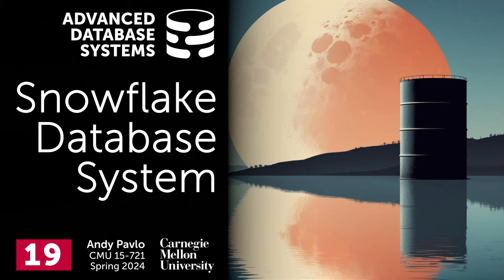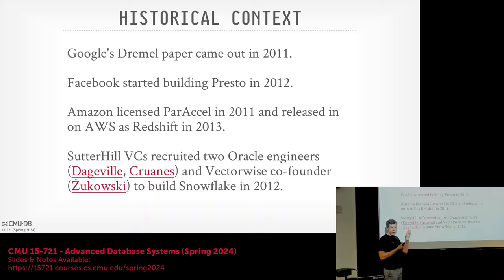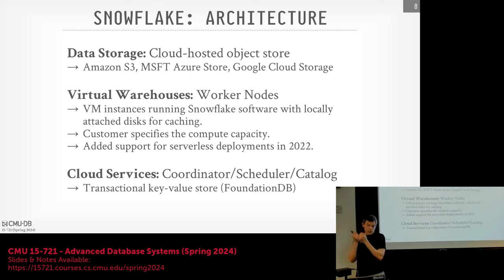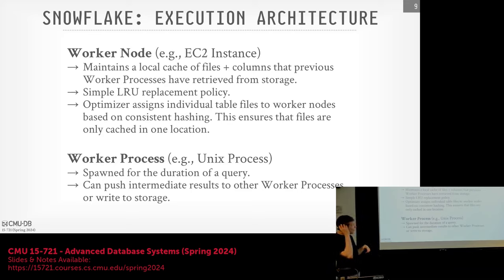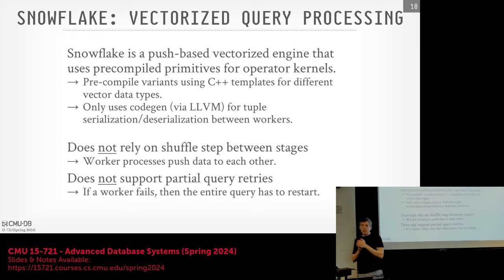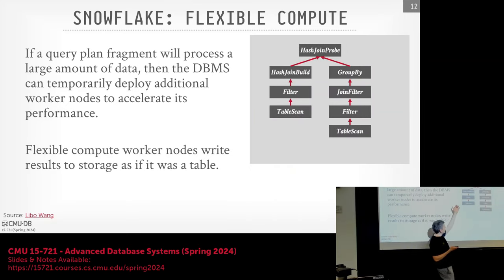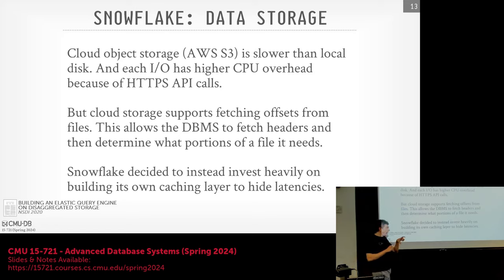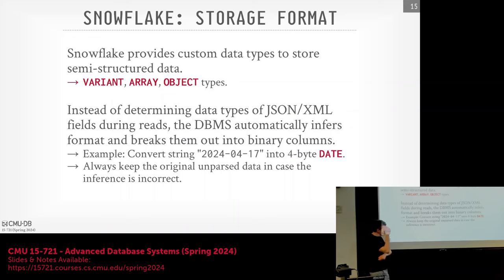S2024 #19 - Snowflake Data Warehouse Internals (CMU Advanced Database Systems)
15-721 Advanced Database Systems (Spring 2024)
Carnegie Mellon University